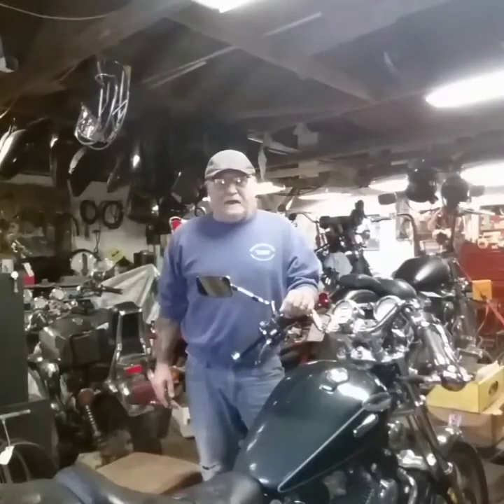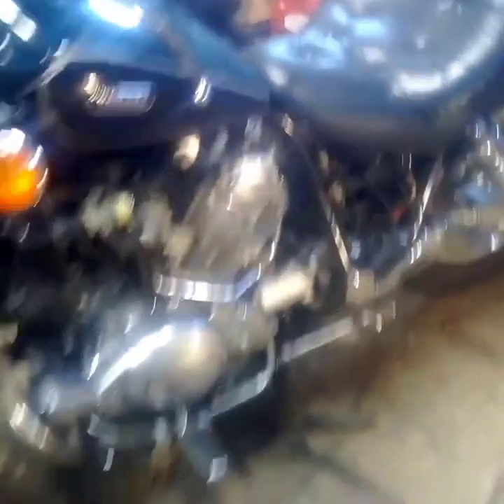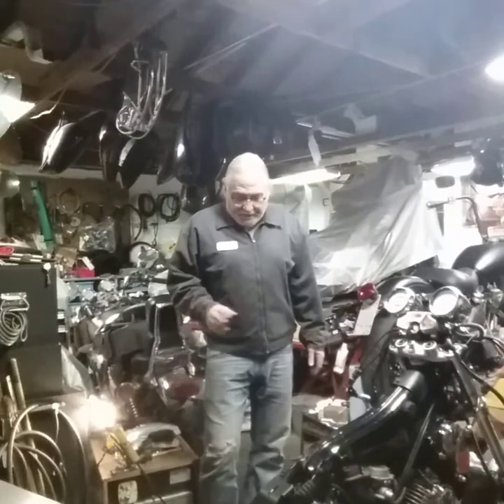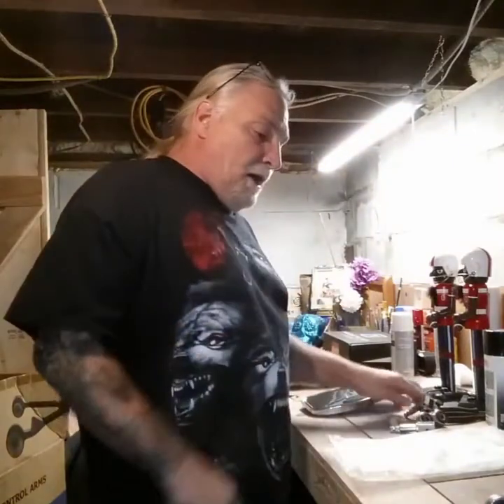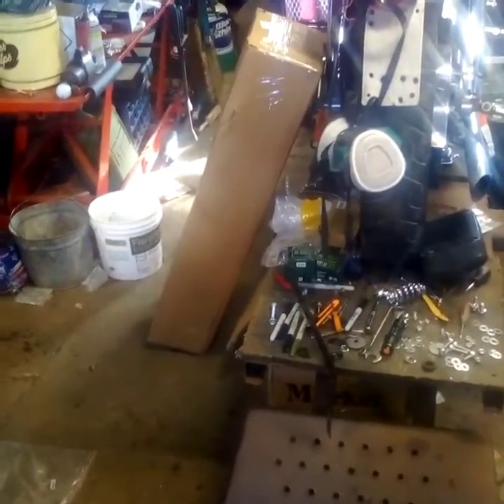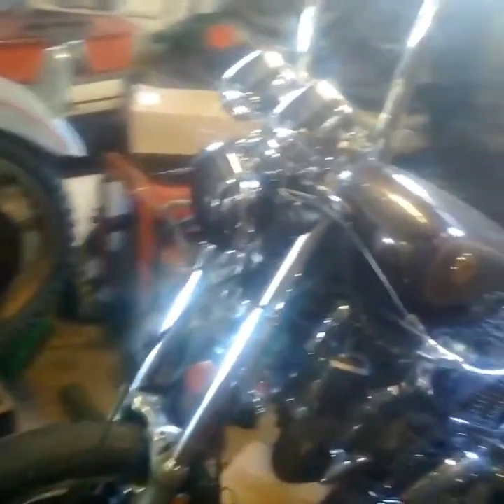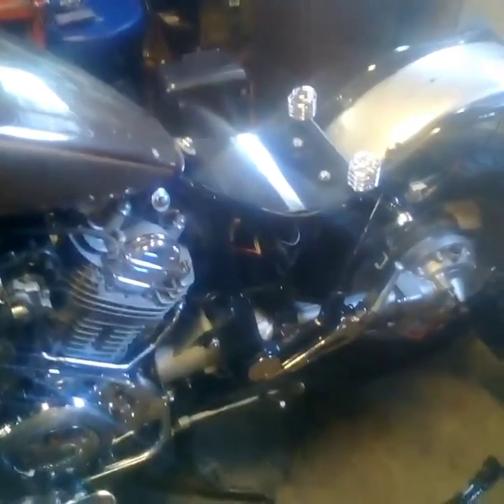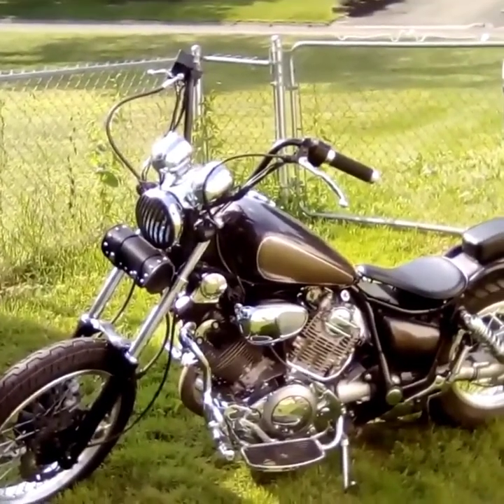YAMAHA VIRAGO XV750 CHOPPER 1994 C0MPLETE BUILD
This video is the complete build video , consisting of several videos made during the building of the Yamaha Virago xv 750 chopper build ,beginning to end .